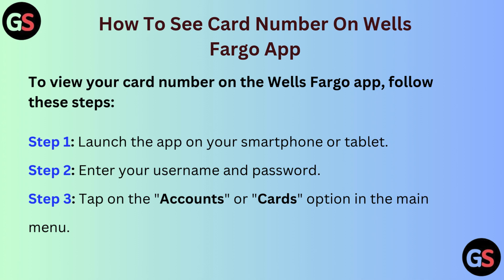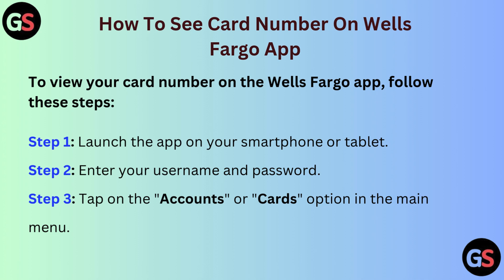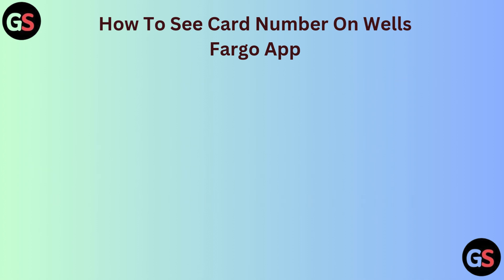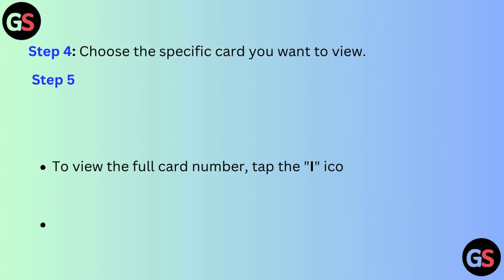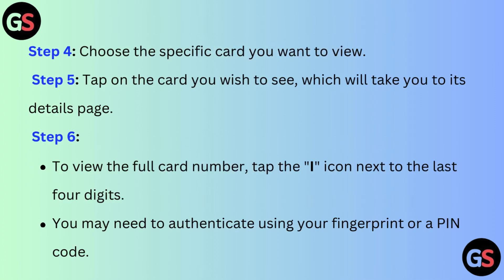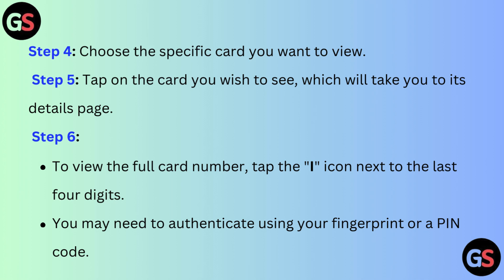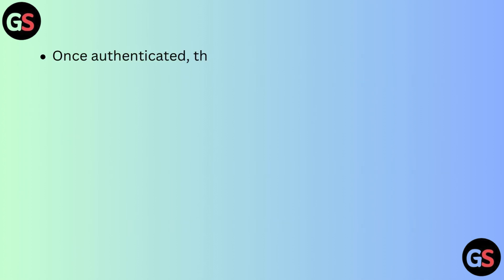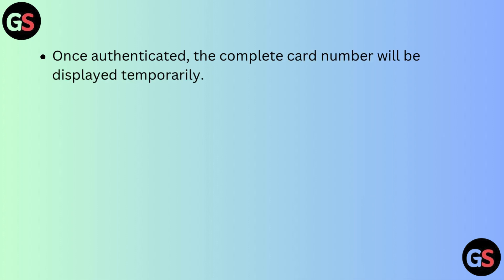How To See Card Number On Wells Fargo App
In This Informative Video, We Will Guide You Through The Process Of Viewing Your Card Number Using The Wells Fargo Mobile Application. Whether You Need To Make An Online Purchase Or Manage Your Finances, Accessing Your Card Number Has Never Been Easier. Follow Our Step-By-Step Instructions To Ensure You Can Quickly And Securely Retrieve Your Information.